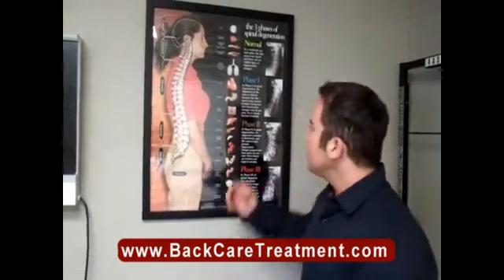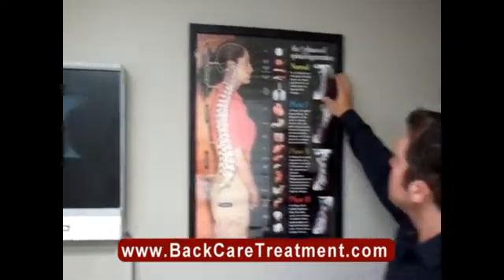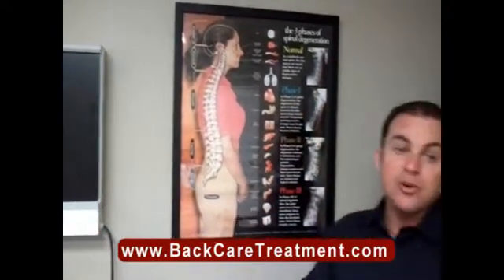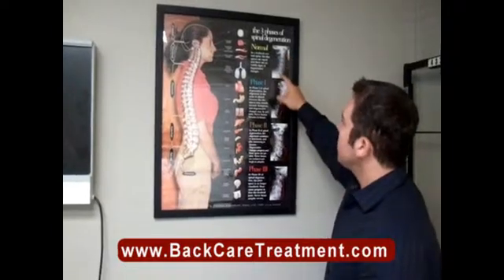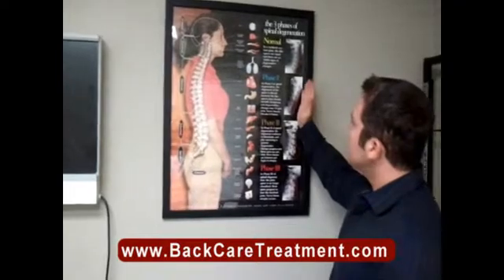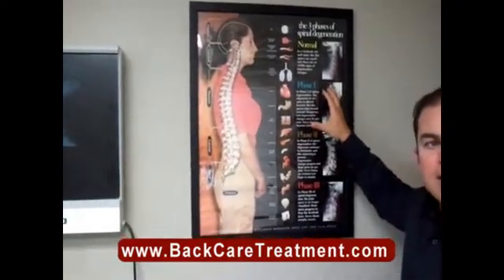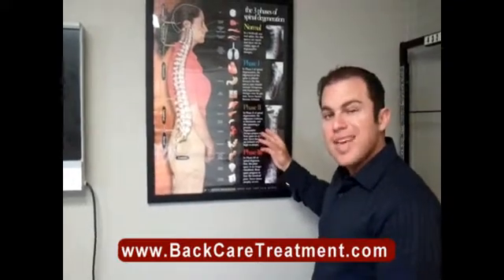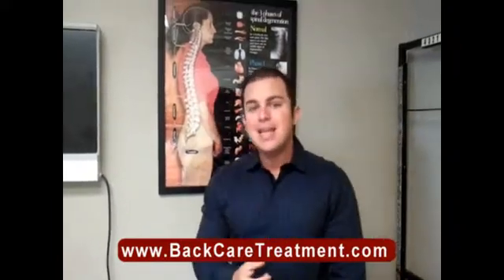Stages of spine degeneration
Learn about the 3 stages of spinal degeneration Dr. Michael Pritsker of New Century Spine Centers in San Diego discusses the different causes of DJD and arthritis. Prevent degeneration by treatment by chiropractors, chiropractic care, cold laser therapy and spinal decompression therapy.